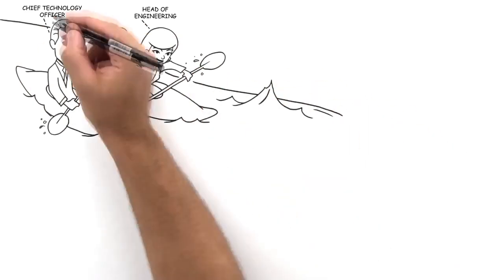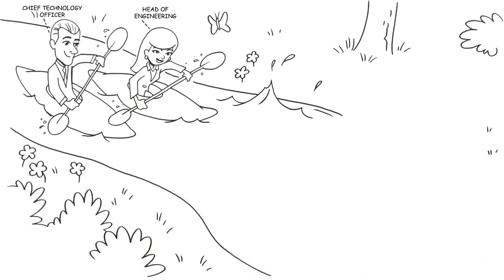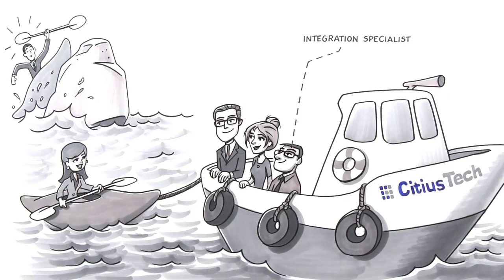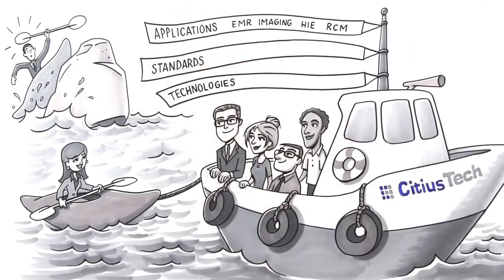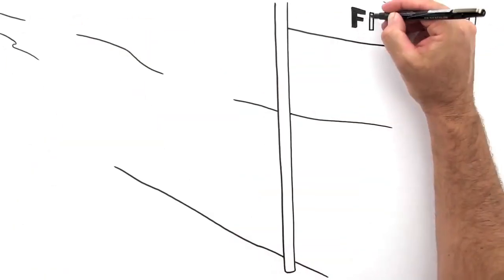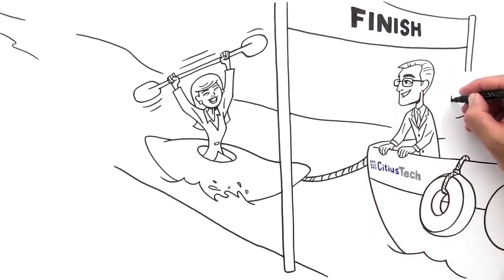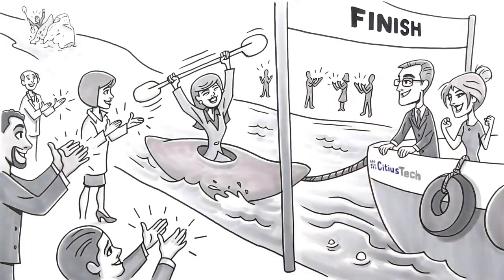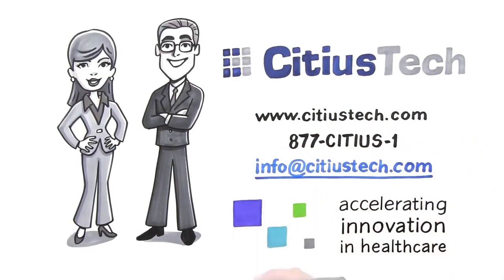CitiusTech Healthcare Technology Practice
Watch how CitiusTech's Healthcare Software Engineering teams give healthcare IT companies the right mix of healthcare domain experience, and the ability to form highly scalable teams, to help address their most critical engineering challenges—quickly and cost effectively.

and find out how CitiusTech helps healthcare organizations address their technology and software engineering requirements.